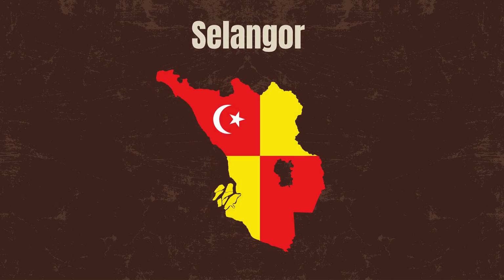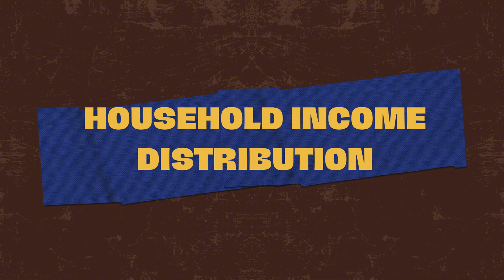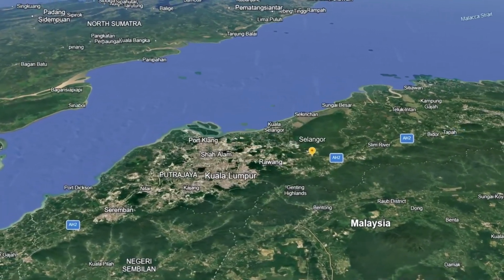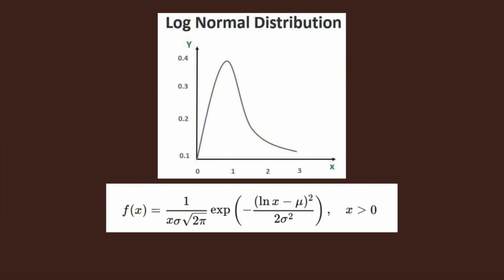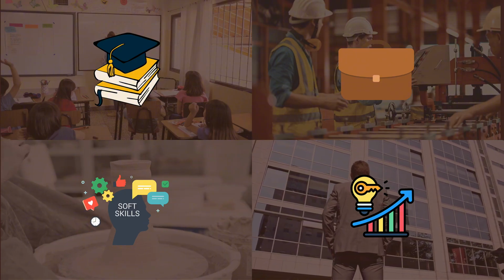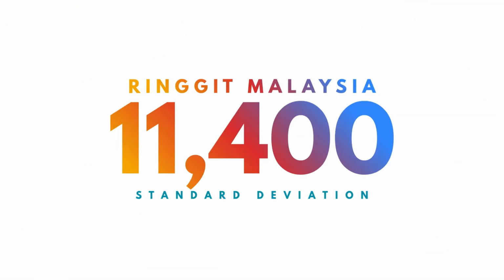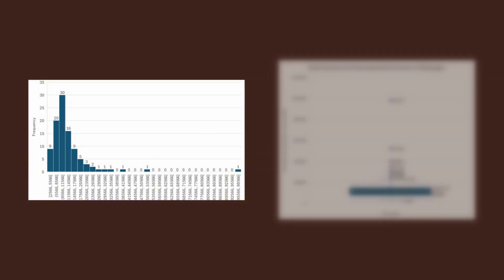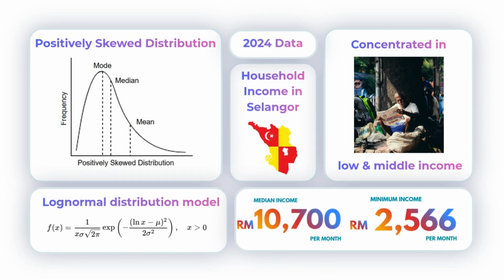Advanced Statistics Assignment